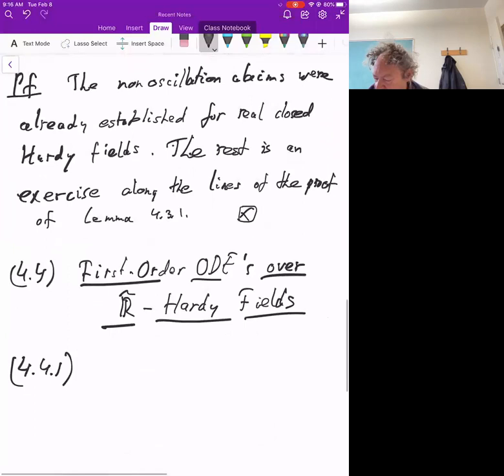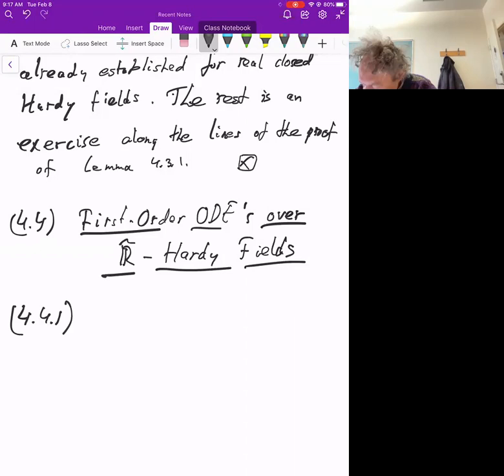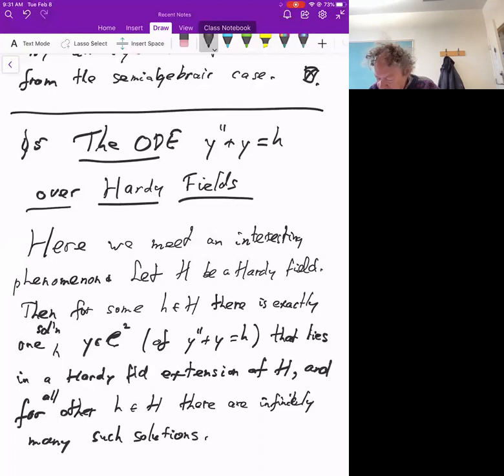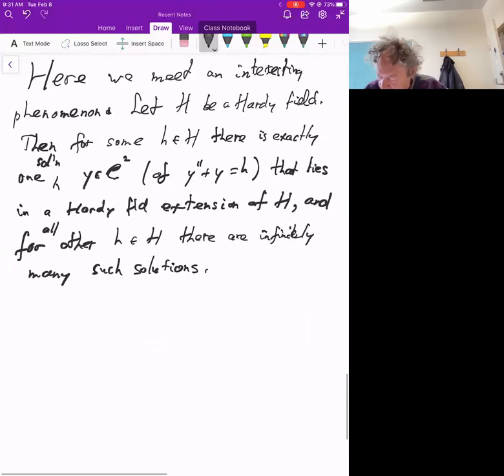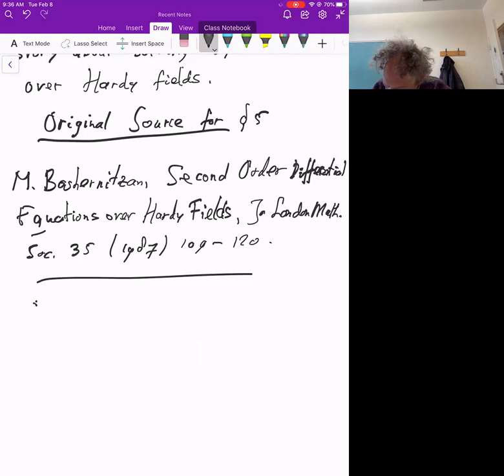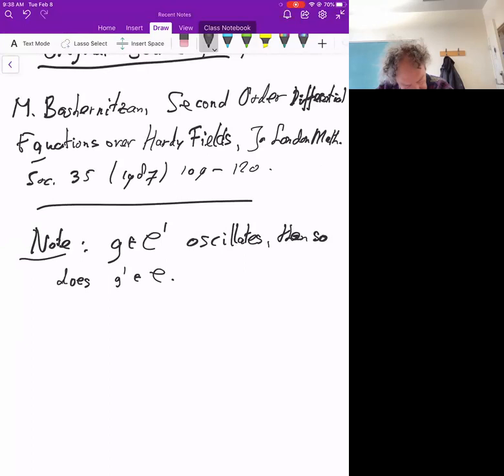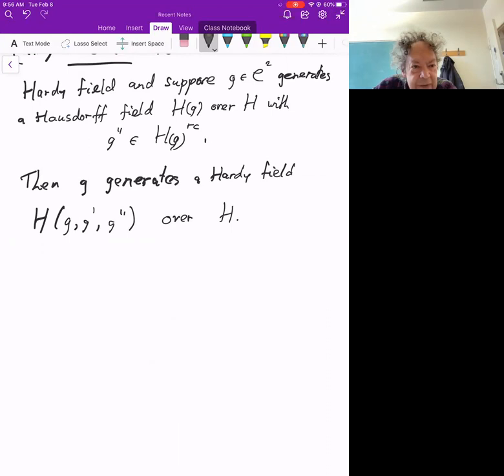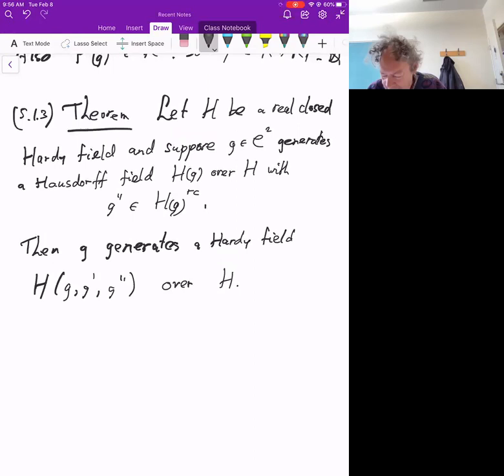Transseries, Model Theory, and Hardy Fields Lecture #7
Lou van den Dries, University of Illinois at Urbana-Champaign
Graduate Course on Transseries, Model Theory, and Hardy Fields